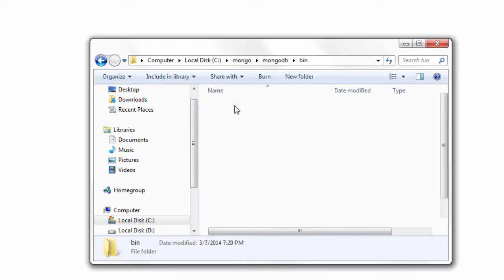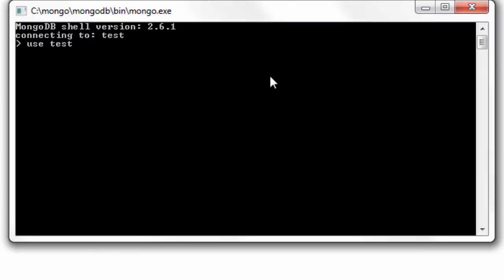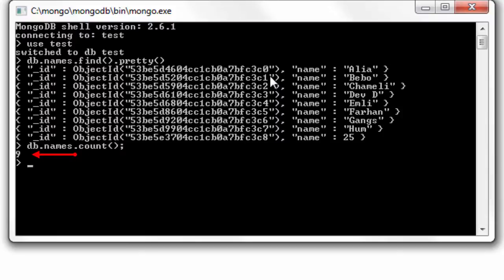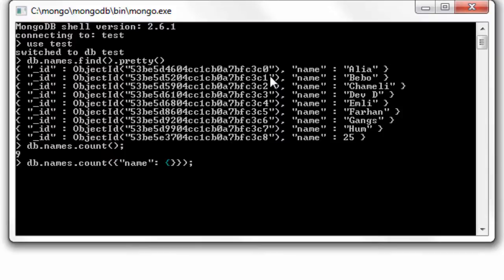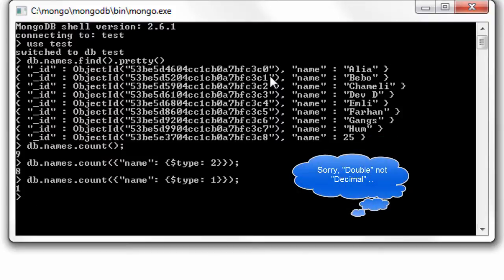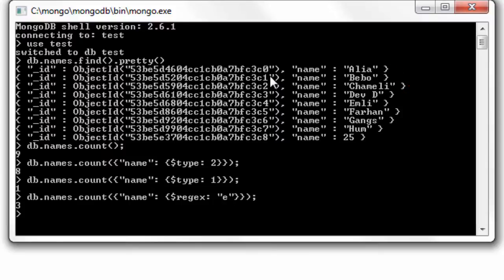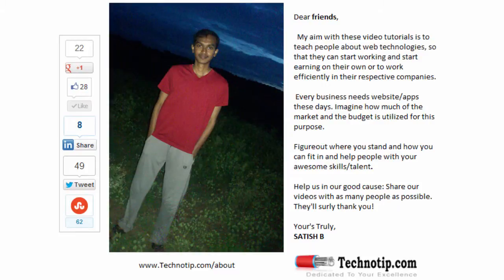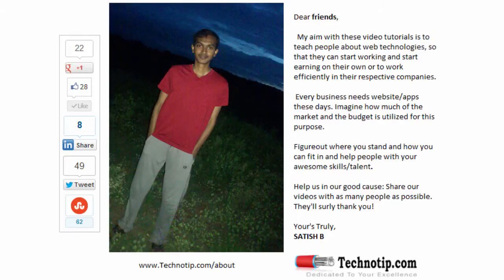Count Method: MongoDB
Let's learn to use count() method in MongoDB. Count method outputs numeric value of the number of documents retrieved.